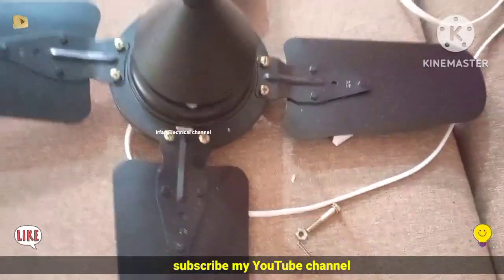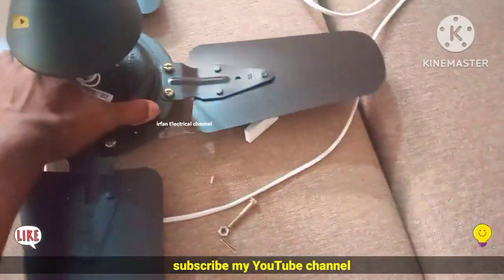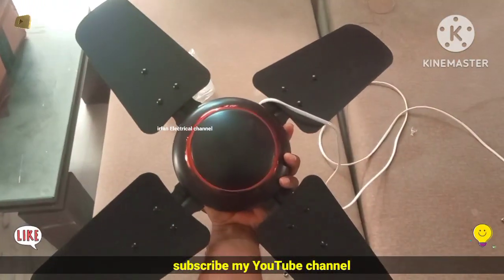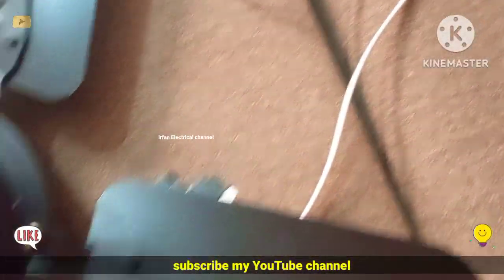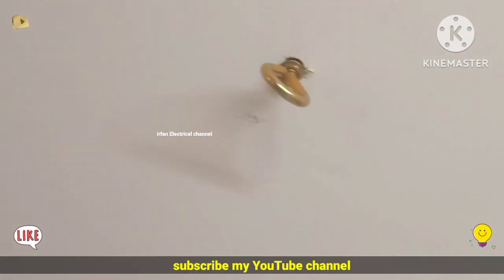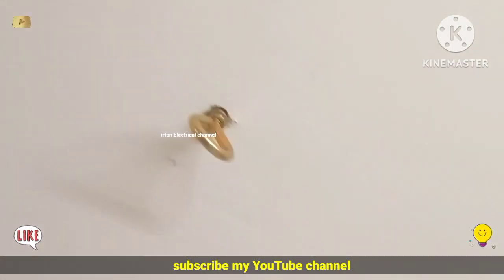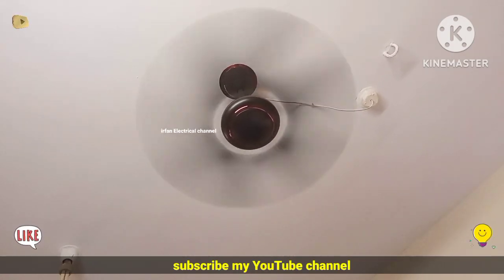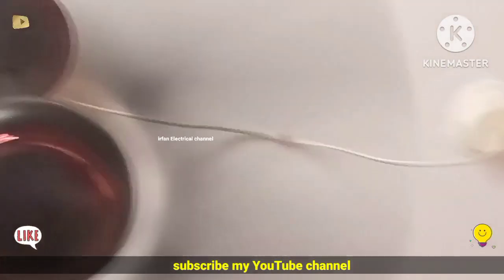single hook how fitting & 24 inch ceiling Crompton Fan Fitting in Telugu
single hook how fitting & 24 inch ceiling Fan Fitting Crompton in Telugu